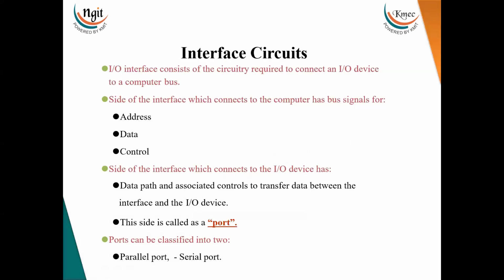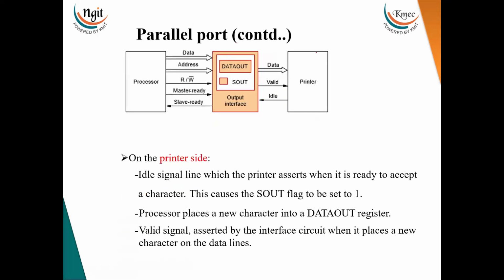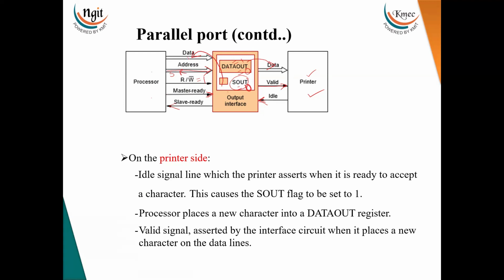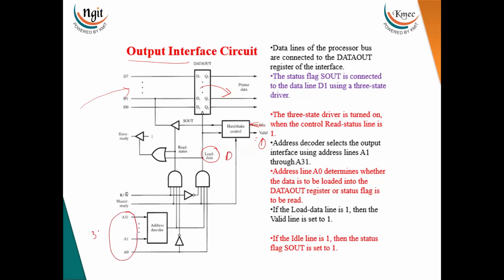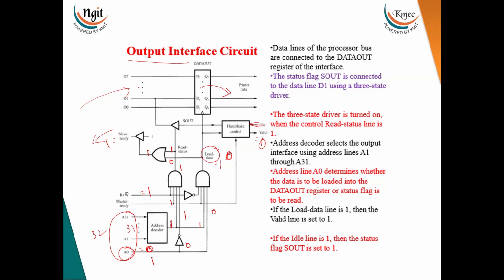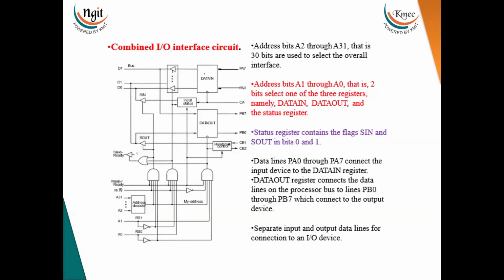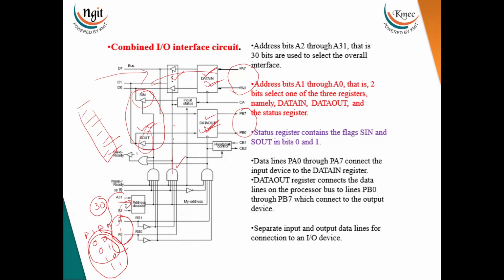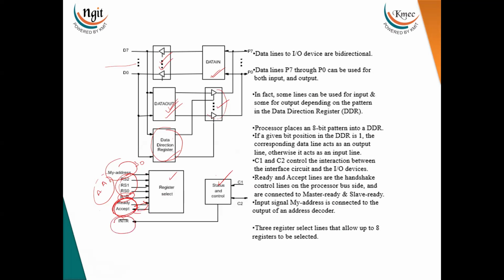1.10.1.2 Interfacing Parallel port Output Interfacing